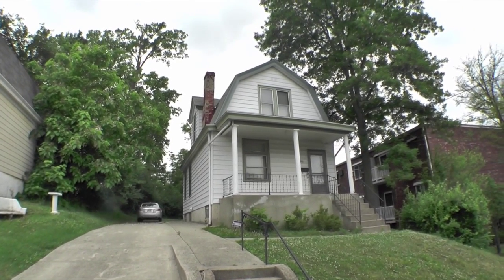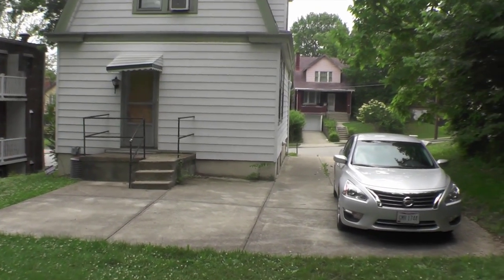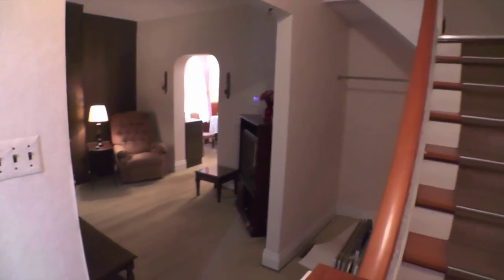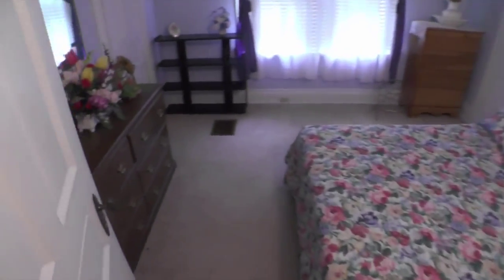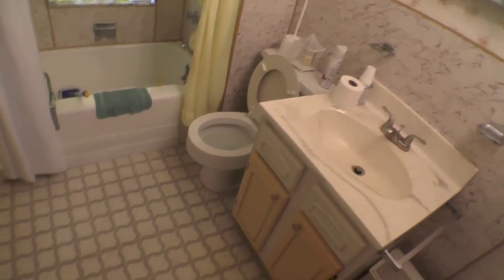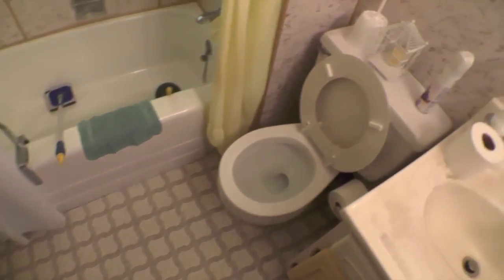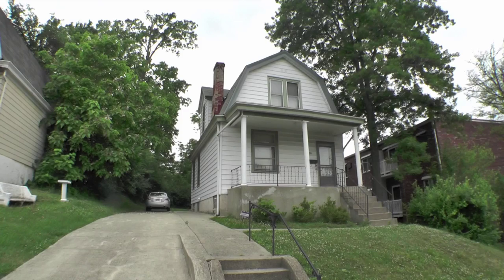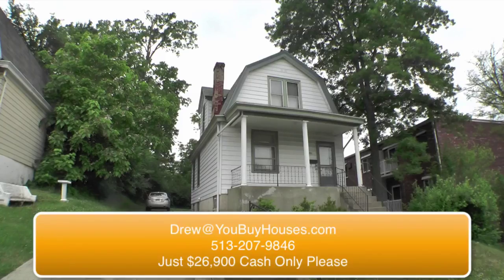Covedale in Cincinnati Just $26,900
Cute 5-2-1
Mechanically great. Cosmetically outdated but in really good shape.